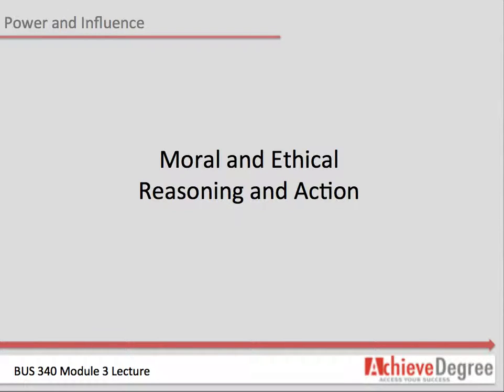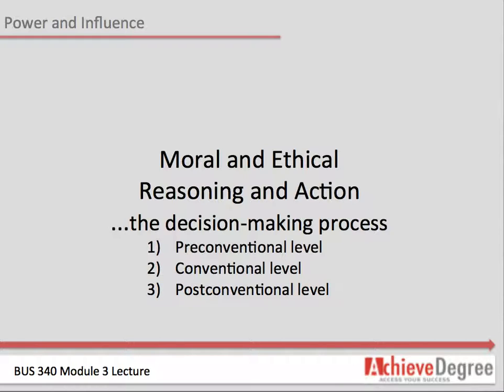Mod 3 Part 3